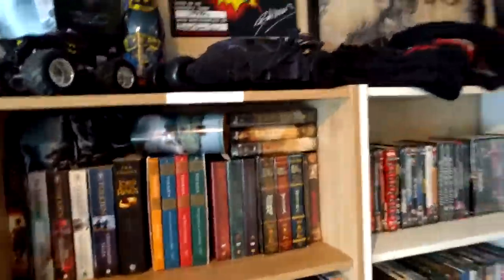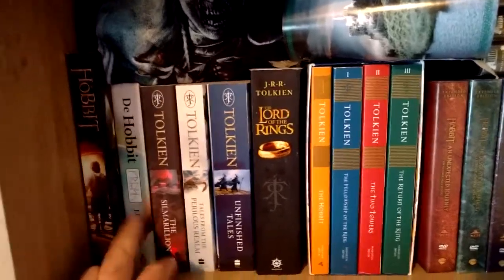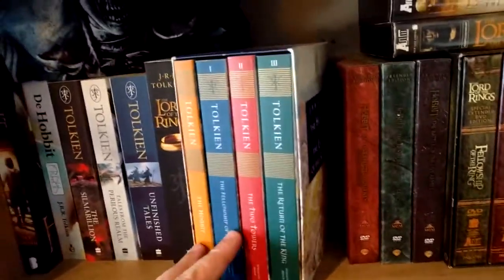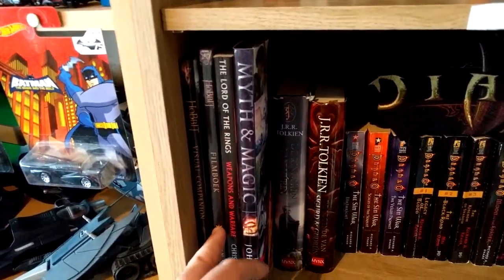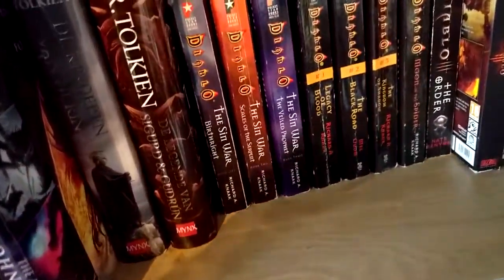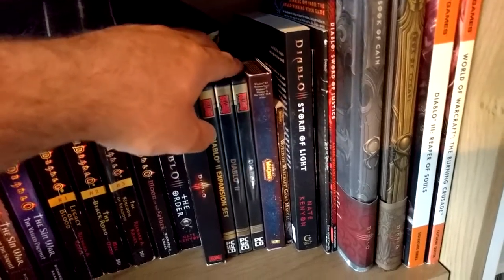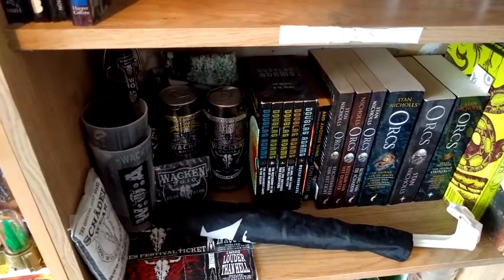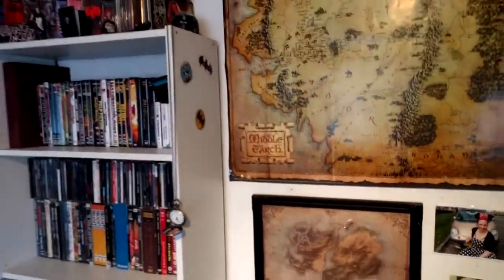5. Collection of some fantasy stuff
Next to all the Batman bookcases there are some shelves dedicated to Tolkien and Diablo, among others.